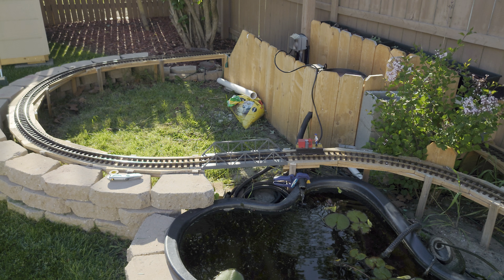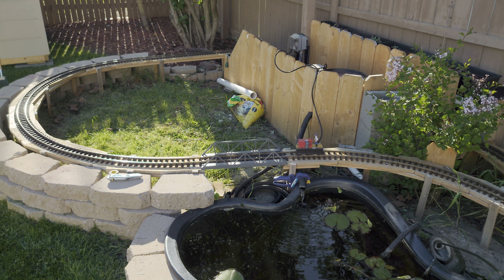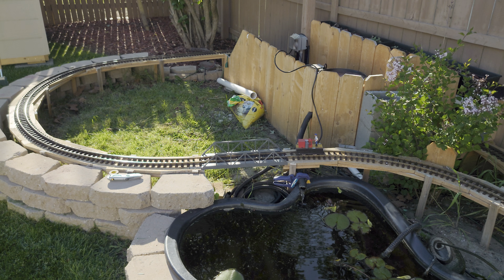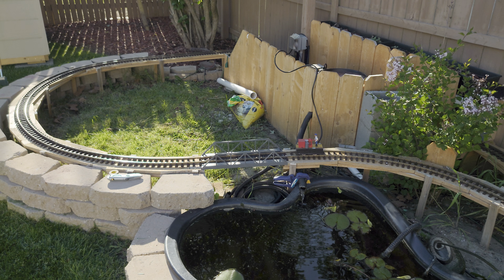May 10, 2024